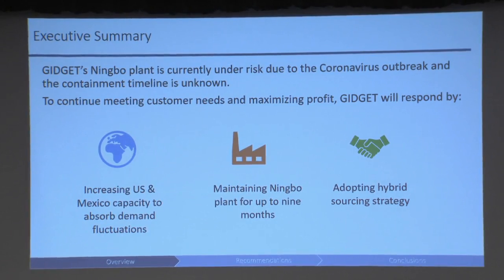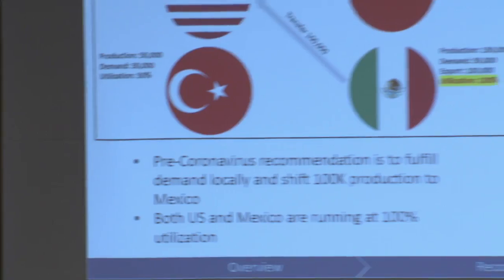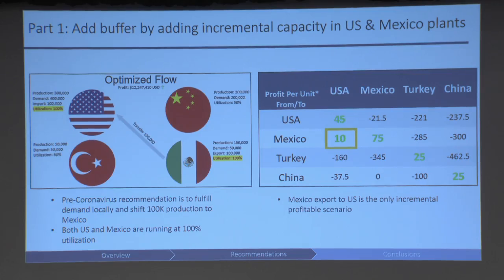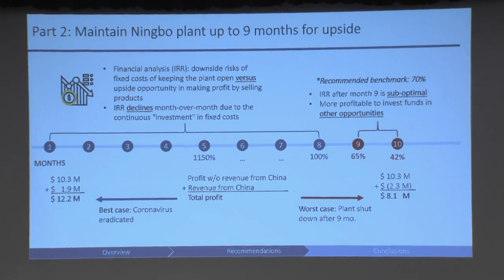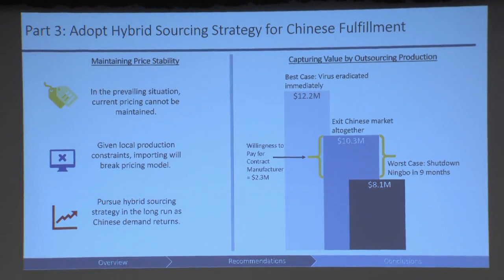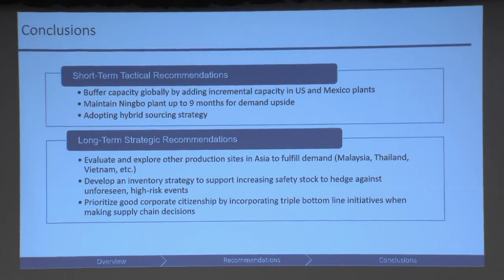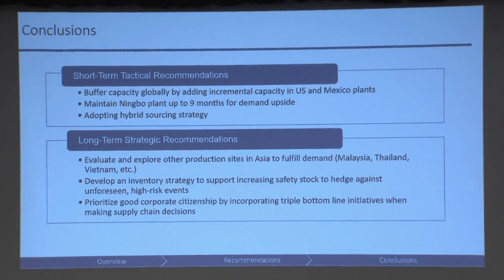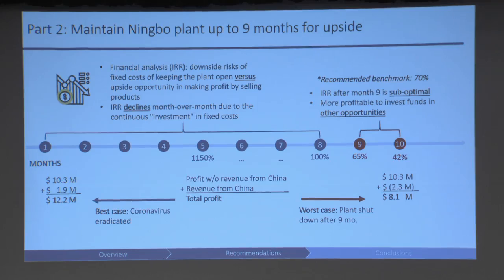2020 GSCMI Graduate Intercollege Case Competition UCLA